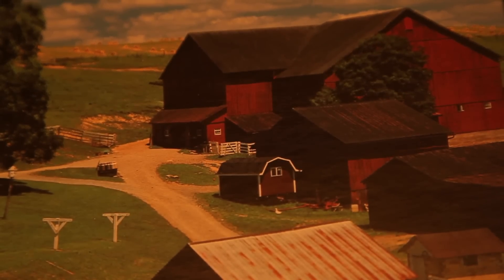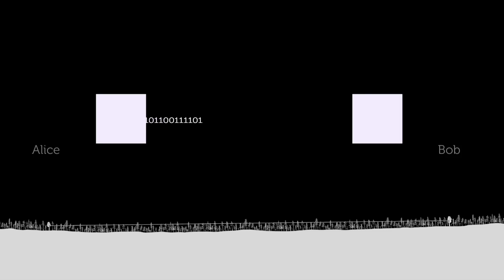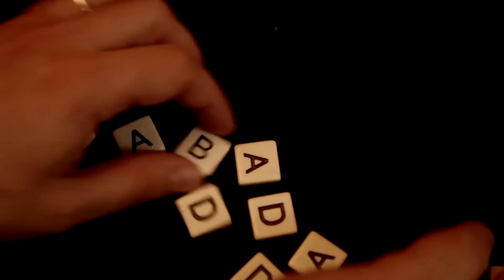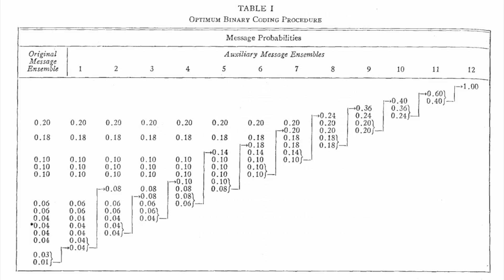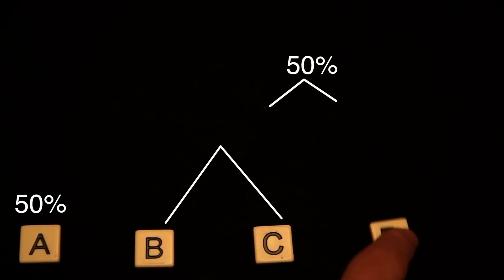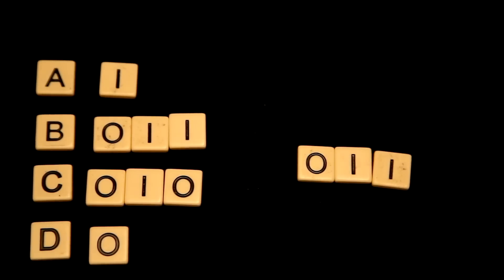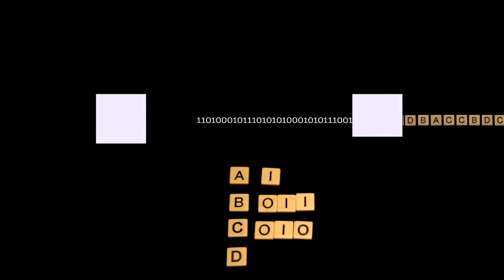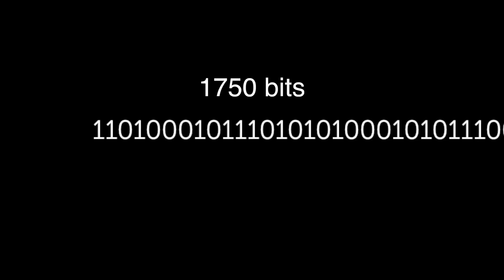The Limit of Compression | Huffman Coding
What is the limit of compression? Huffman codes are introduced in order to demonstrate how entropy is the ultimate limit of compression.